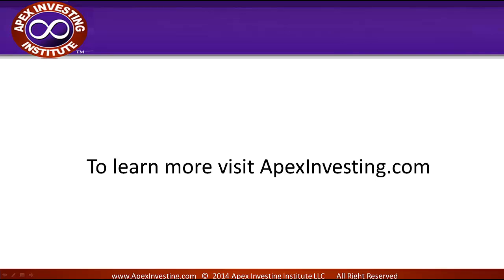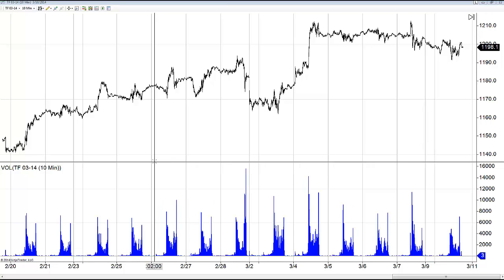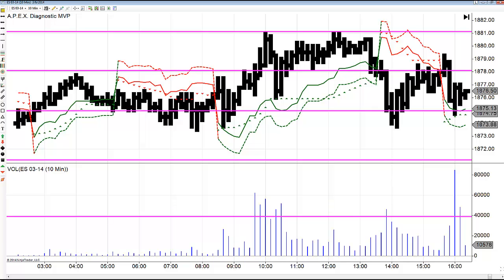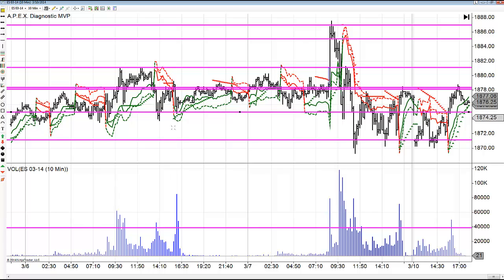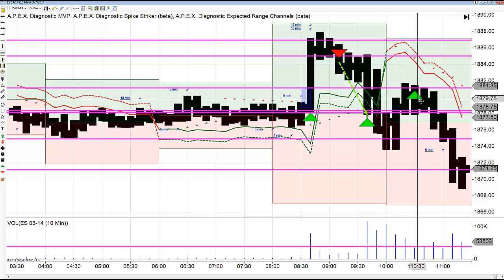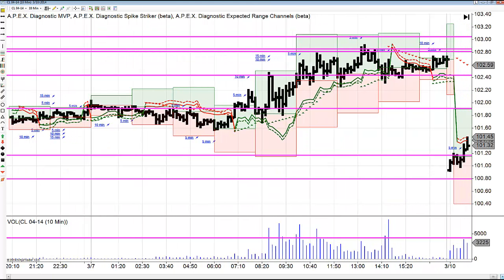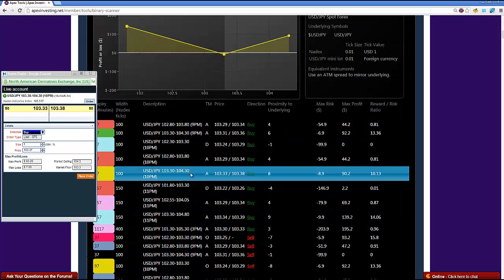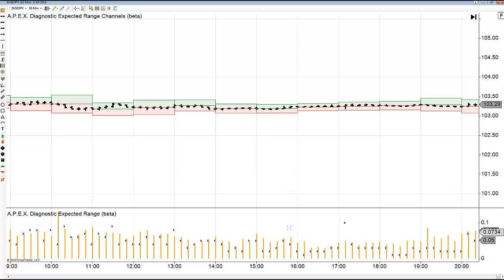Analyzing Volume For Targeting Price Levels When Trading Nadex Spreads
Trading Nadex Spreads is a great way to trade. Darrell Martin teaches in this webinar how to use volume of the underlying market to better and more realistically target price levels. Thus allowing you to more appropriately pick the best spread to trade. .RISK DISCLOSURE: